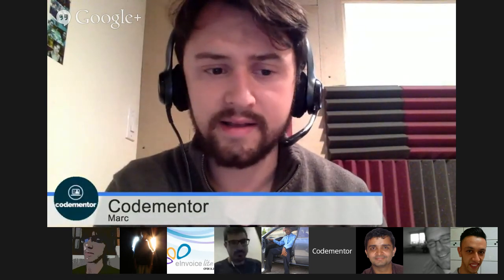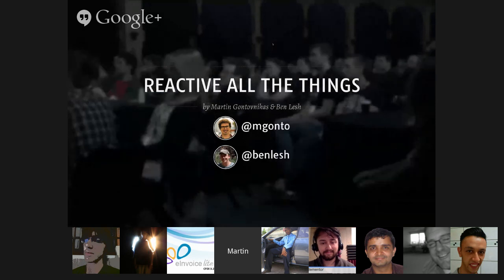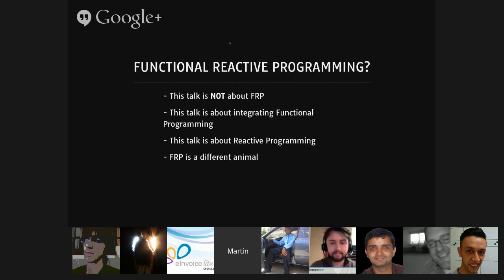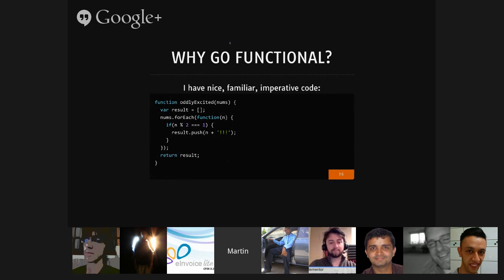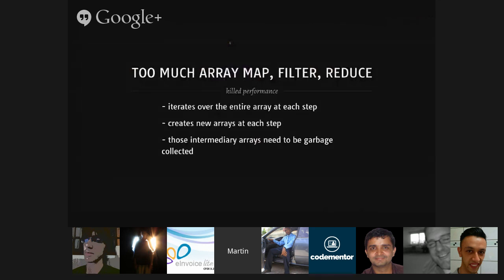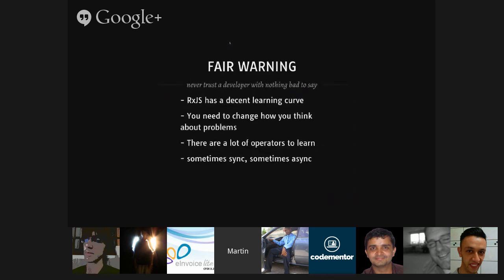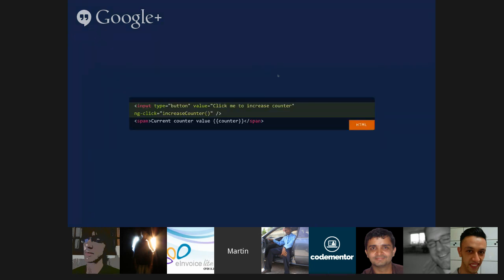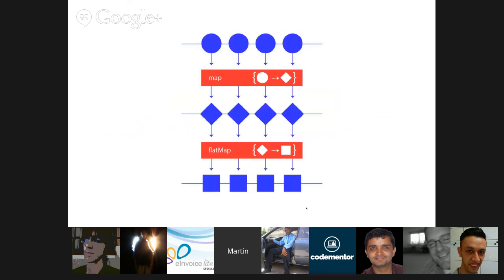Codementor Office Hours: "Reactive All the Things" with Martin Gontovnikas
Angular is performant enough for most apps, most of the time;

But what happens when you're trying to push every drop of performance out of your browser app? Making your Webapp performant and at the same time have nice, loosely coupled code based on resauble blocks is extremely hard. How would you handle a fire hose of data from socket pushes streaming to your UI while you've got mouse hover events firing? Reactive Programming is the answer to these questions. In this talk, we'll learn first what Reactive Programming really means and then we'll dive into practical examples on how Netflix is leveraging Reactive Programming to make performant, scalable and loosely coupled apps.

Martin Gontovnikas has been a tech nerd since he was 12 years old. Now, he's a web developer, trainer, speaker and writer. He currently works as a Developer Advocate at Auth0. He's a big advocate and contributor for Open Source sofware. He has built Restangular, angularytics, factory_pal, angular-jwt and many more! and has spoken at Devoxx, ngEurope and dotJS among others.